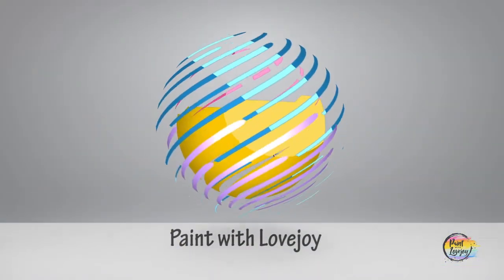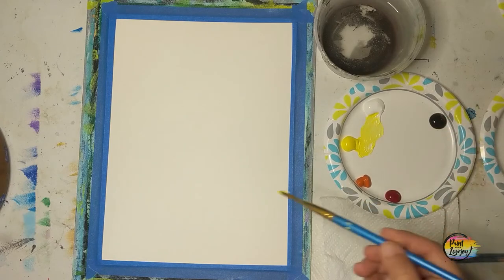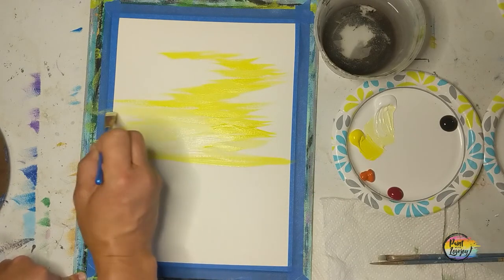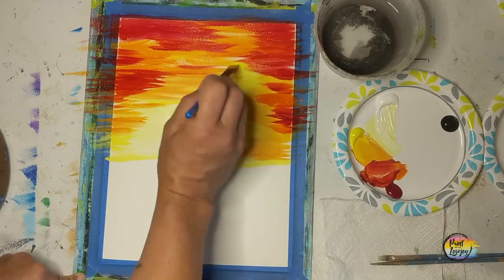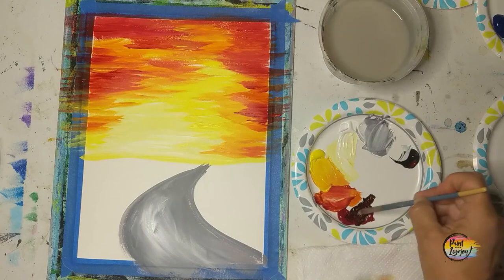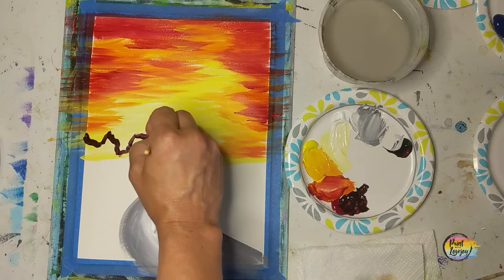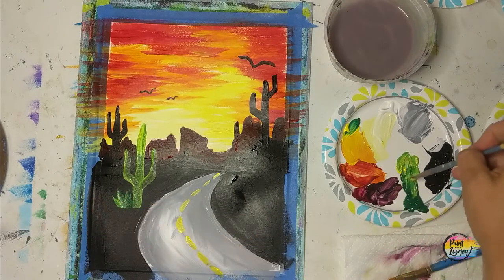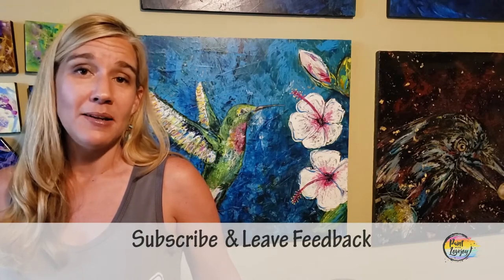Easy Desert Road Painting for First-time painters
Painting for Beginner  painter: Desert Road

 White  - Purple - Teal - Red - Burnt  Sienna   -  Black

Traceable
Purchase individually:

or
Art Hack - Make your own graphite transfer

Mail: Lovejoy Creations
3555 Rosecrans St
ste 114-102